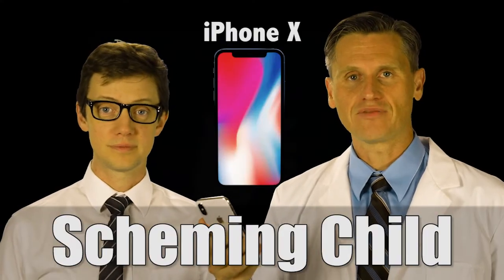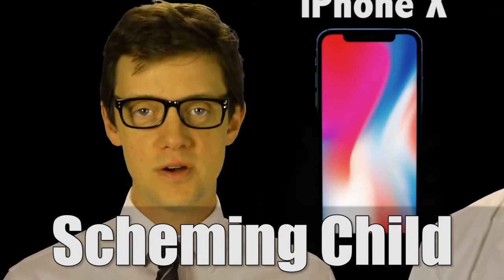iPhone X Face ID Test - FOOLING the Facial Recognition? | Rolf Reviews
The iPhone X or iPhone 10 is a revolution in Facial Recognition technology! Watch as our German Scientists Rolf and Willie attempt to fool Face ID! We try wigs, hats, glasses, star wars stormtrooper masks, making faces, using photos, and covering our faces with our hands. We actually discover how the facial recognition works on the iPhone x!

Also see how fast the facial recognition works - how quickly does face id unlock the phone? And is it worth it?

The iPhone X or iPhone 10 is a revolution in Facial Recognition technology! Watch as our German Scientists Rolf and Willie attempt to fool Face ID!